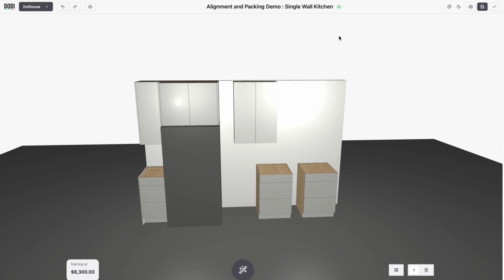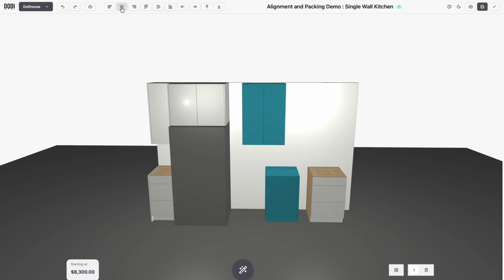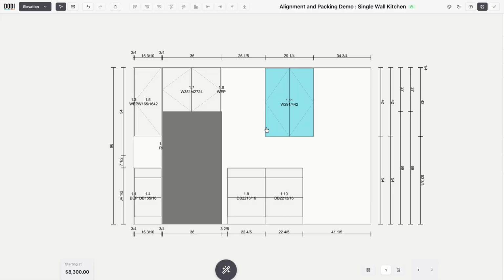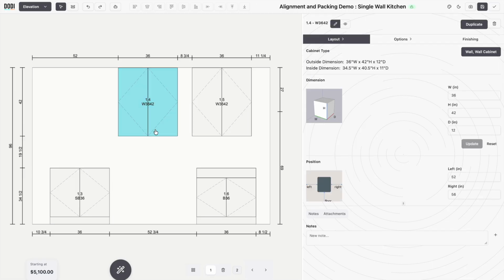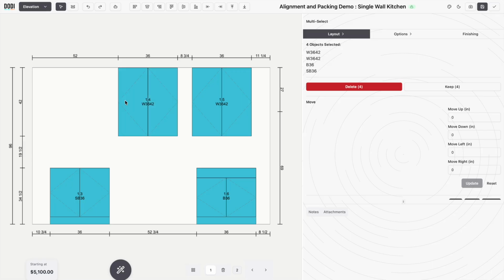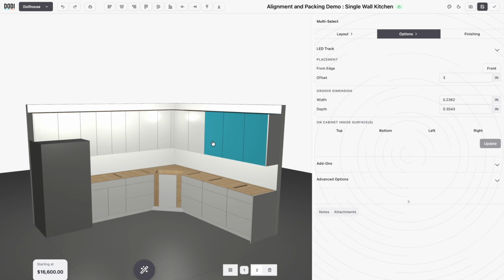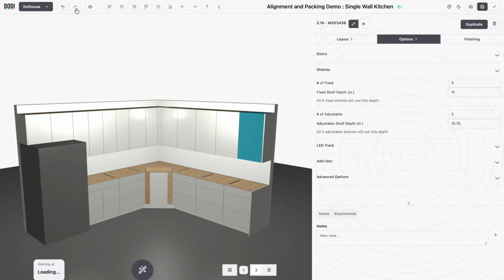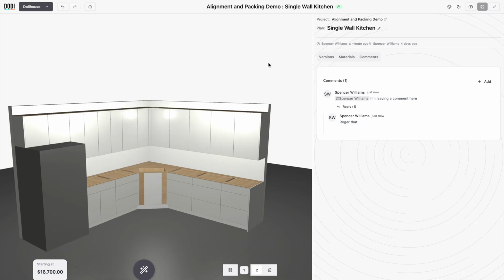Dodi Design App – Tips & Tricks for Custom Cabinet Layouts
✨ Design your dream cabinet layout today at dodihome.com!

This video runs through some helpful features we've newly added to the Dodi design app, so you can create stunning kitchens, bathrooms, laundry rooms and more with ease!

0:00 Alignment & Packing Tools
1:21 Group Alignment & Packing
2:16 Undo & Redo
2:52 Comments & Replies